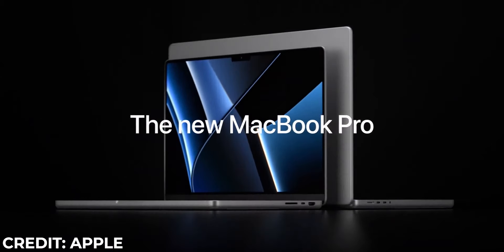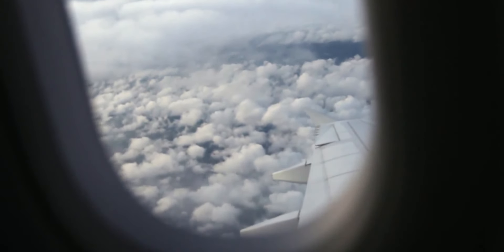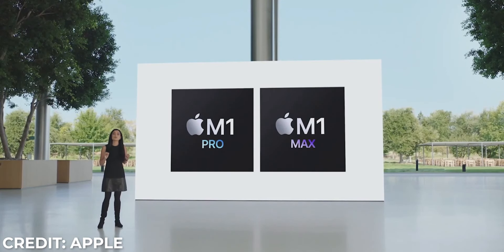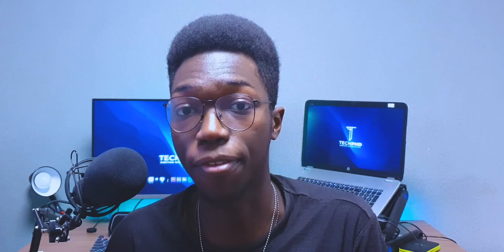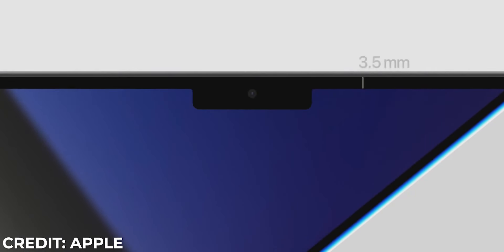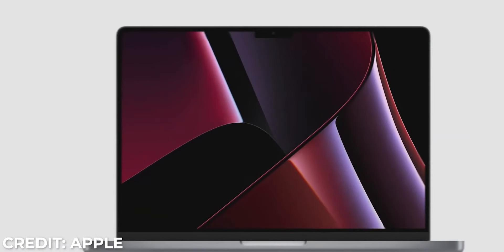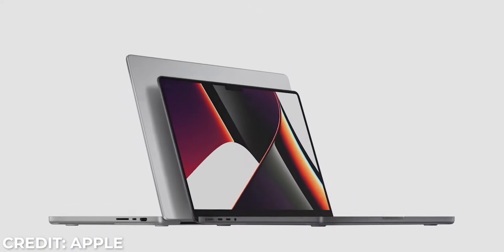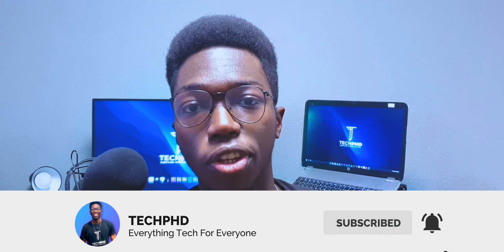2021 MacBook Pro - Don't waste your money! (M1 Pro vs M1 Max)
Plan on buying the new M1 pro MacBook pro? Or maybe you've got eyes for the M1 Max. Don't waste your money on the wrong choice!

TIMESTAMPS:
0:00 THE NEW MACBOOKS
0:27 DIFFERENT SIZES
0:38 THE DISPLAY
0:56 BATTERY DIFFERENCES
1:32 STORAGE & MEMORY
2:53 M1 PRO VS M1 MAX
3:47 ALL THE PORTS
4:12 NEW DESIGN & NOTCH
4:39 WEBCAM
5:18 AVOID THIS MISTAKE!
6:31 TAKE A LOOK AT THESE!